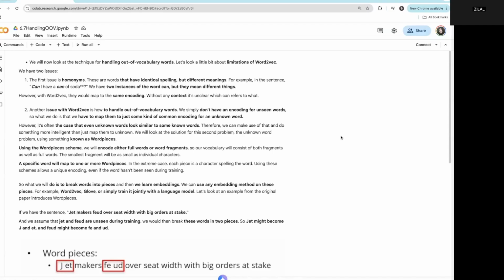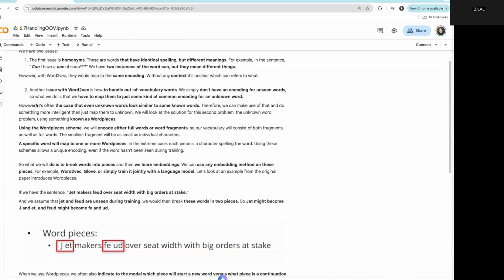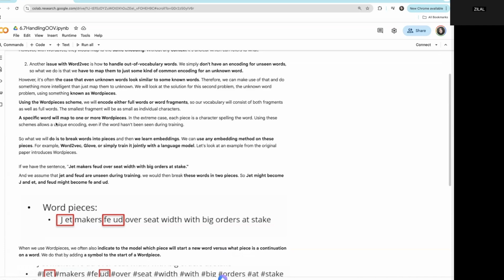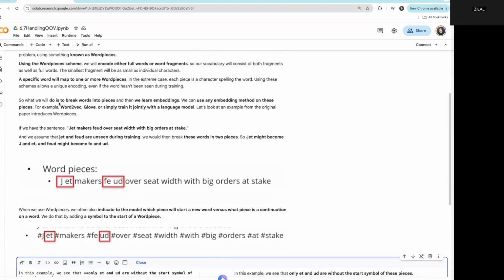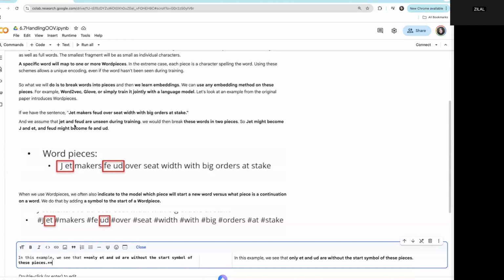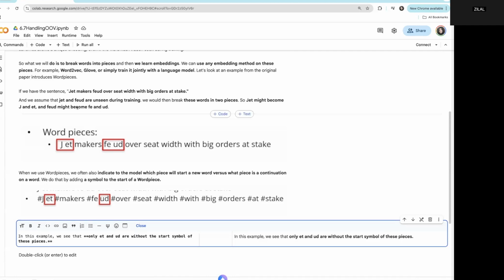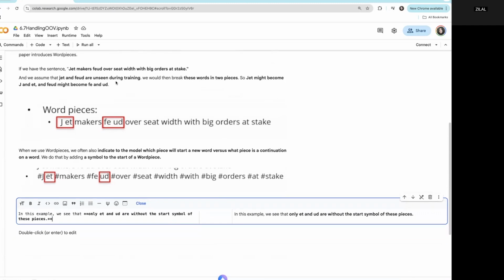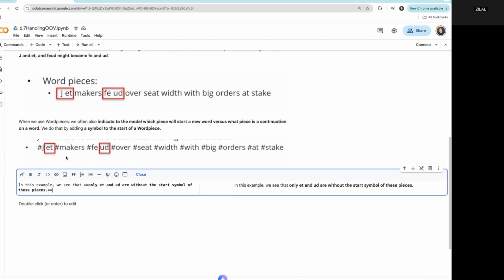Handling Out-of-Vocabulary Words with Wordpieces